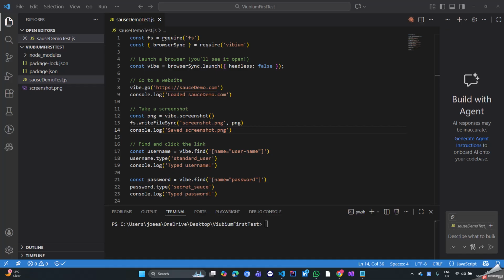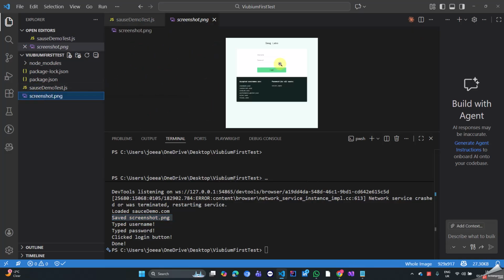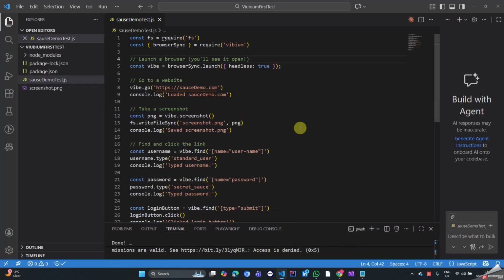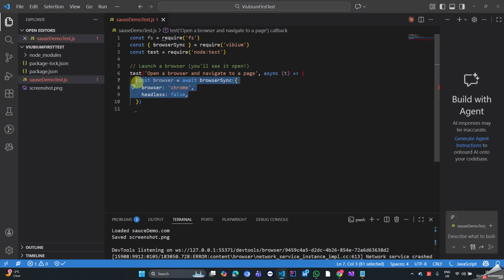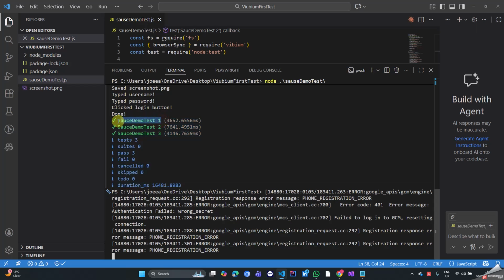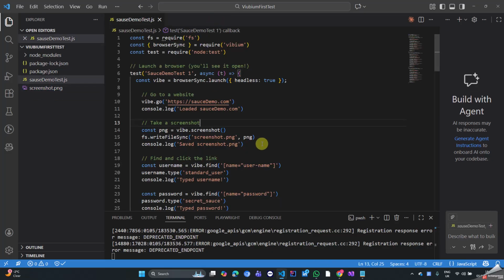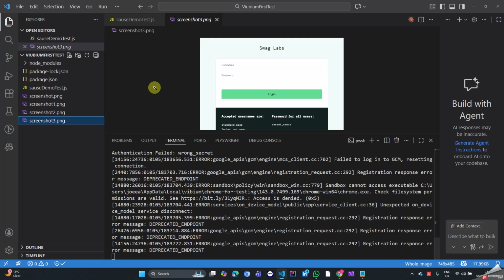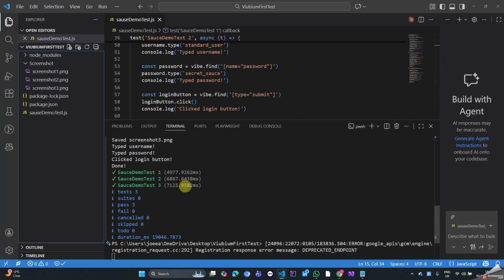Vibium Tutorial | Quick & Easy Guide (Part 2)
In this video, you’ll learn how to use Vibium step by step.
This tutorial is perfect for beginners and anyone who wants to understand Vibium quickly and easily.

🔹 What you’ll learn in this video:
• How to run your test in headless mode
• How to use test function
• Storing screenshots in a folder to keep them organised

By the end of this tutorial, you’ll be confident using Vibium on your own.